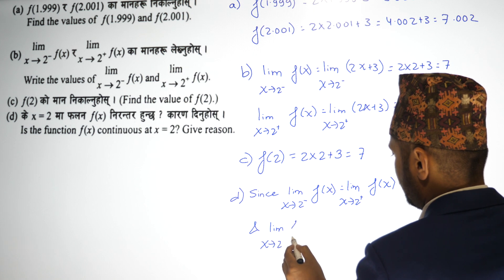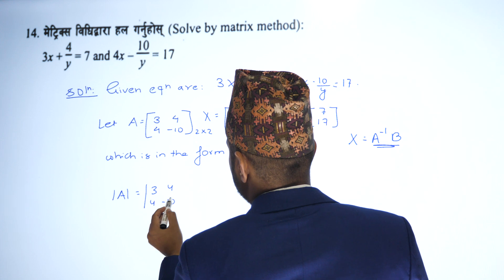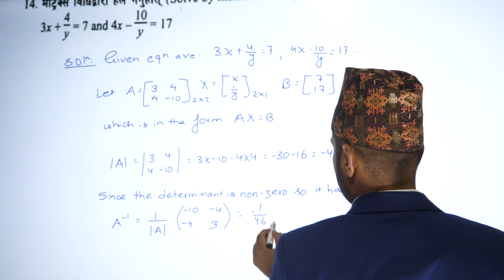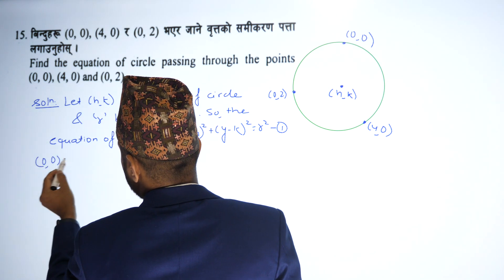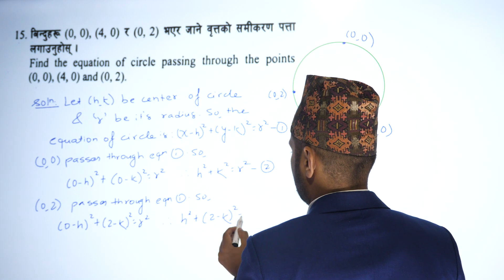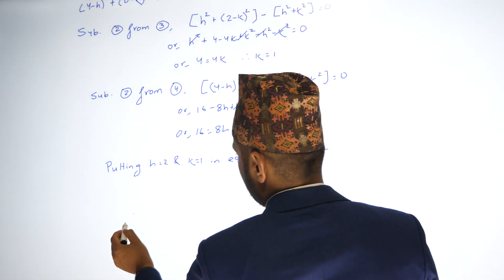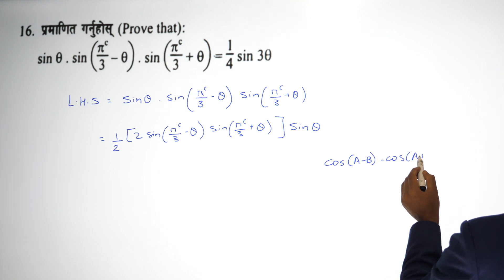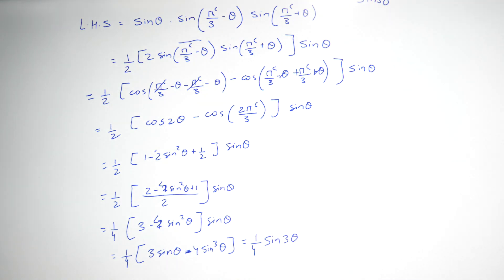Class 10 Opt. Math Model Set RE 2021A Part 3 | SEE Opt Math Old Model Set Question